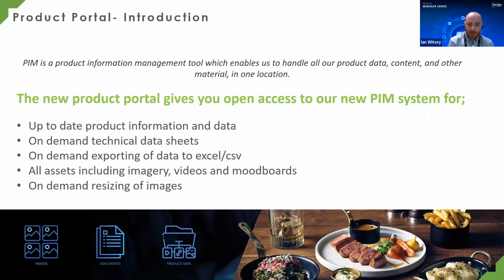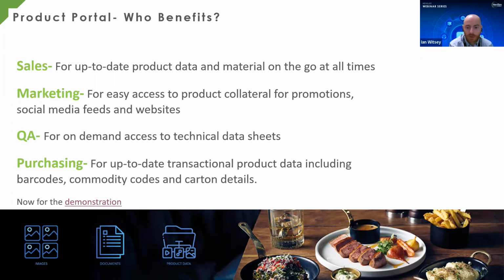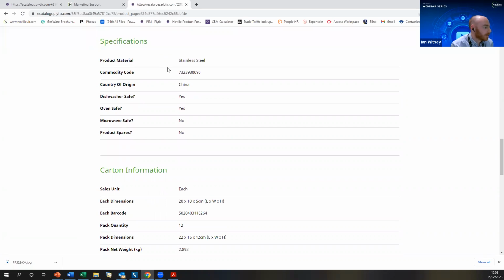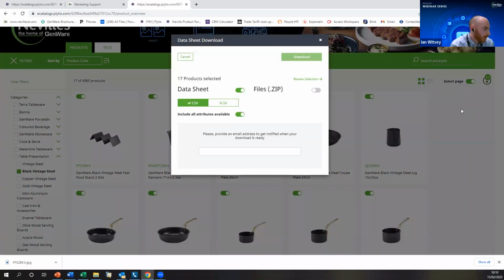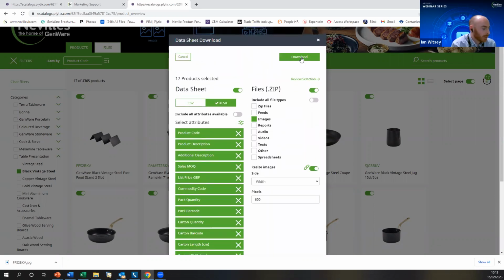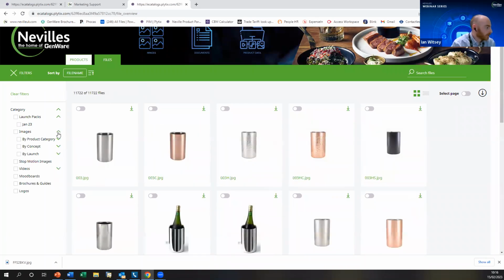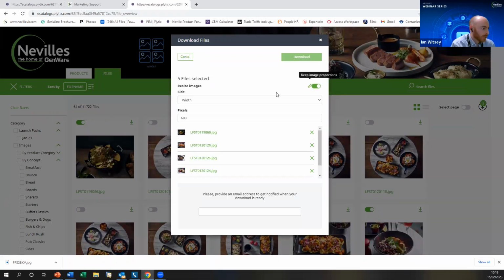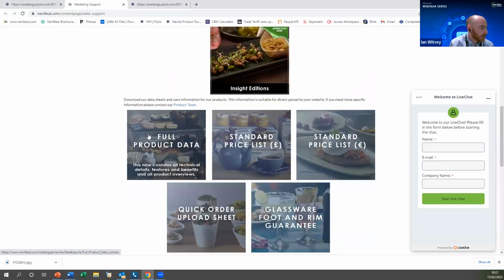Webinar Feb23 Product Portal